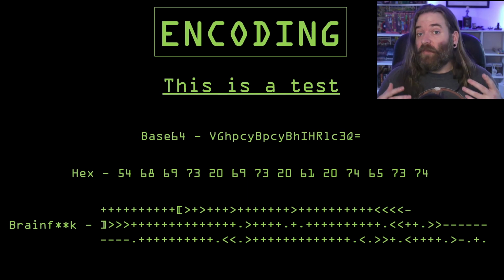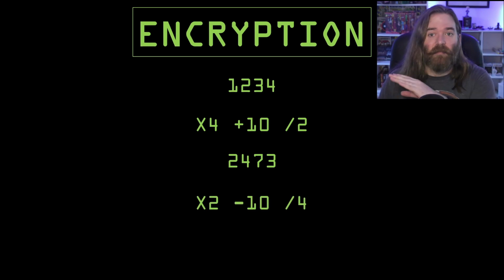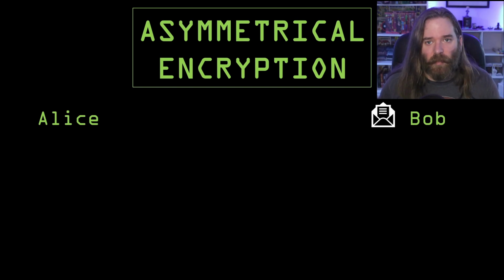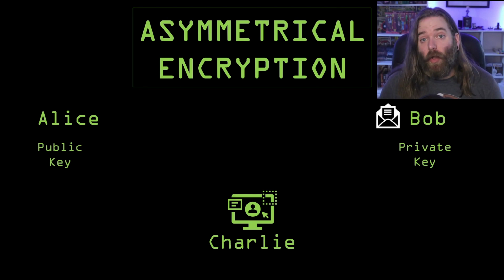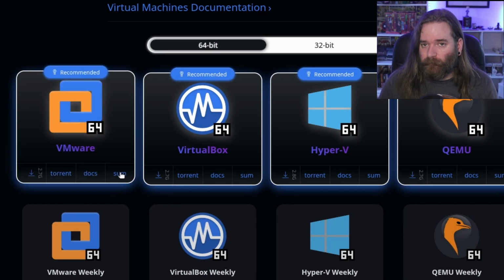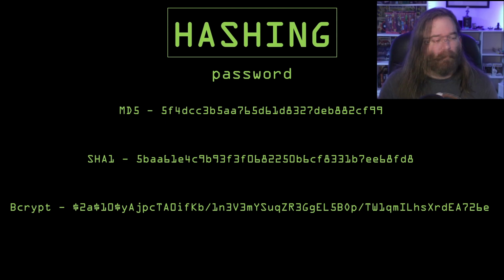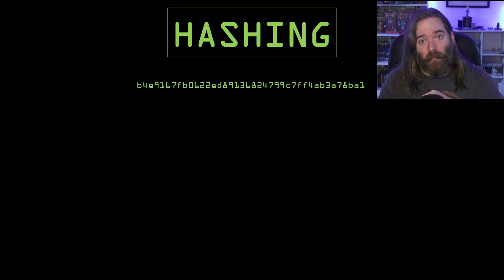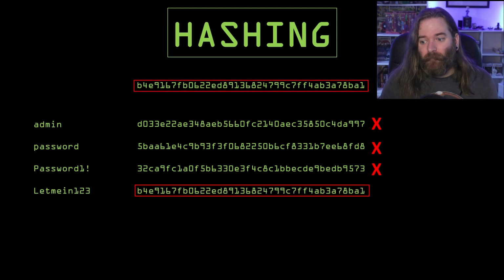Tools of the Trade - Difference between Encoding, Encrypting and Hashing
We've all heard of encoding, encryption, and hashing, but what is the actual difference and where would we use them?

Timestamps:
00:00 - Intro
00:28 - Encoding
01:15 - Encryption
02:04 - Asymmetrical Encryption
03:42 - Hashing
04:44 - Hash Collisions
05:22 - Hash Cracking
06:40 - Outro